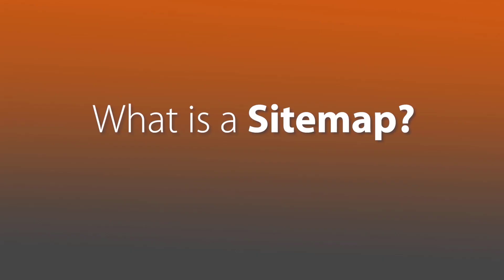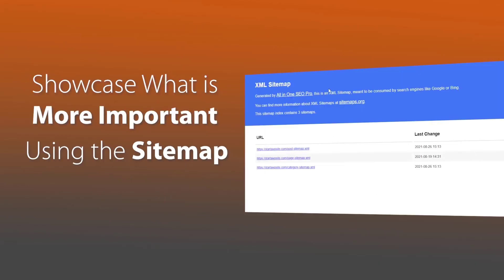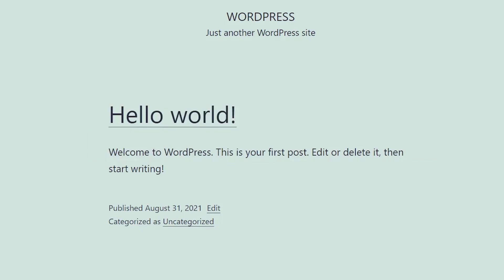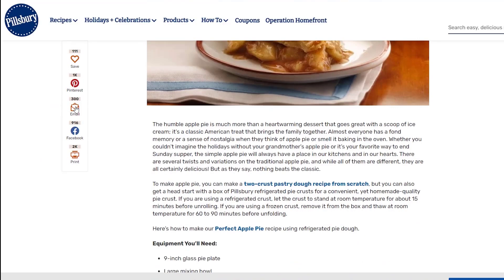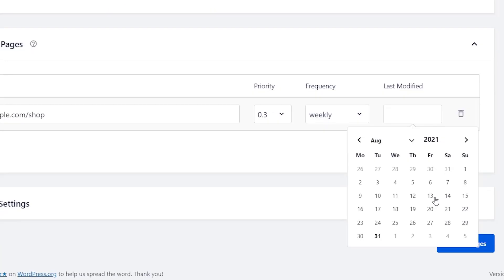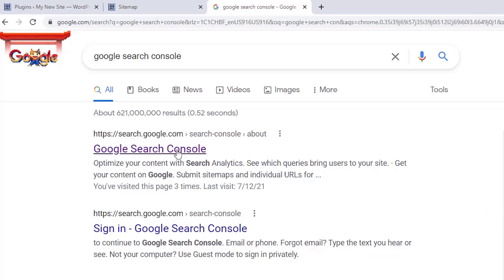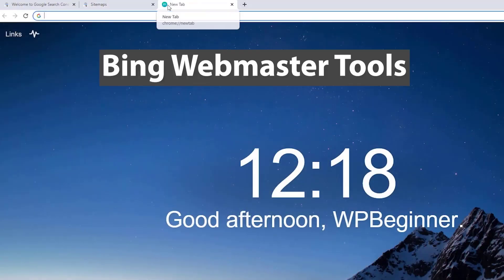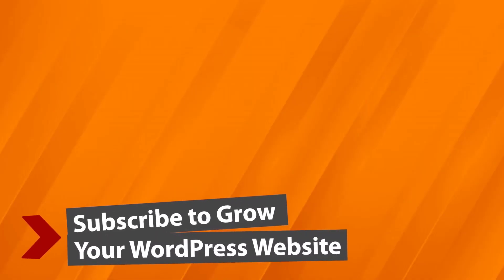What is an XML Sitemap? How to Create a Sitemap in WordPress[UPDATED]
Some sites used to have a link titled "Sitemap" that contained a list of all of the pages on that website for users. Today sitemaps are geared toward search engines. In this video, we will show you how to create a sitemap in WordPress.

All in One SEO is a powerful plugin to help you optimize your site for search engines, take a look at All in One SEO here:

Timestamps

00:00 Intro
00:13 What is a sitemap explained
01:44 Method 1 how to set up WordPress default Sitemap
02:27 Method 2 how to setup XML sitemap using All In One SEO
05:35 Method 3 use Yoast SEO xml sitemap
06:04 How to submit your xml sitemap to Google Search Console
07:41 How to submit your xml sitemap to Bing